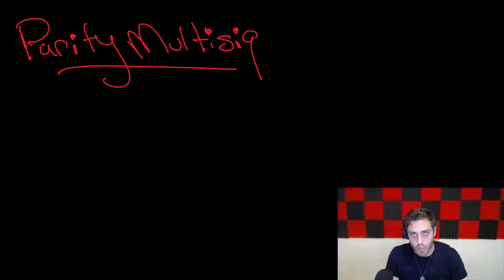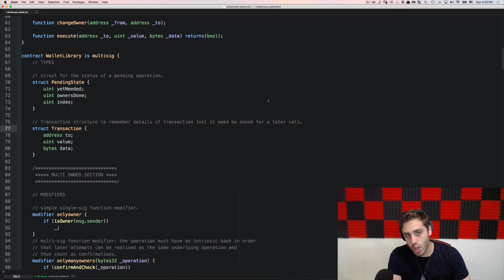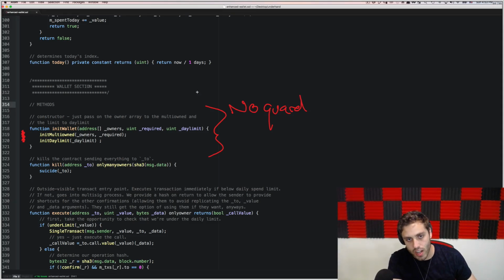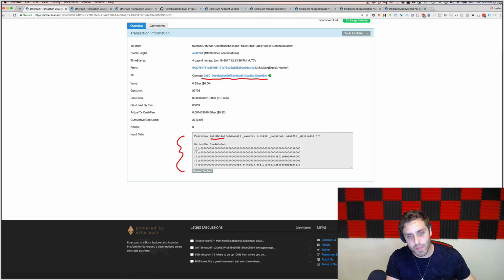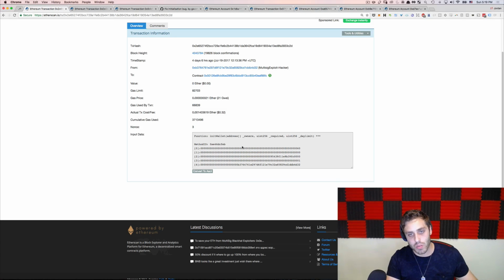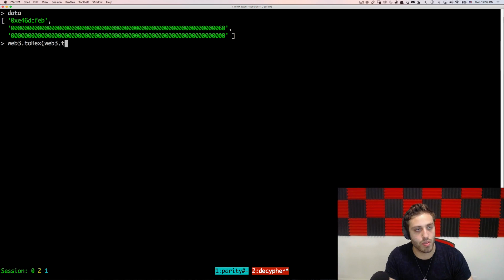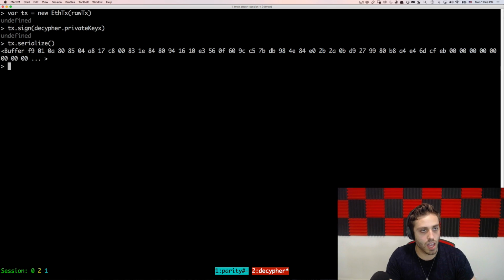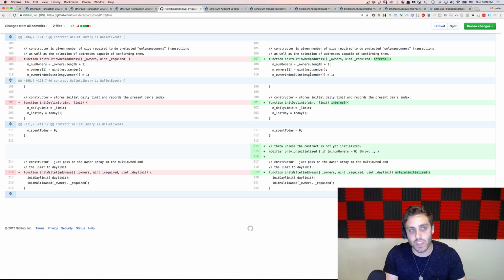Ethereum Breakdown: The Parity Multisig Exploit ($32 million theft)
Last Tuesday, an unknown hacker sent a series of malicious transactions to three separate Ethereum ICO contracts and managed to steal $32 million worth of Ether. The transactions exploited a bug in the Parity Multisig Wallet contract. But what exactly was this bug, how was the attacker able to exploit it, and what does it mean for Ethereum going forward?

In this screencast, I take a look at how Parity generates multisig wallets, and how the hacker was able to exploit the code to gain control of the wallets. I then explain how you can recreate the attack from scratch for further analysis. Finally I give my thoughts on what this means for the future of Solidity and Ethereum